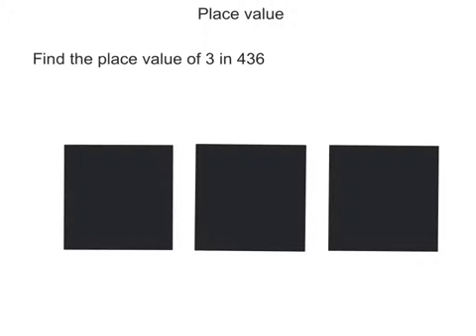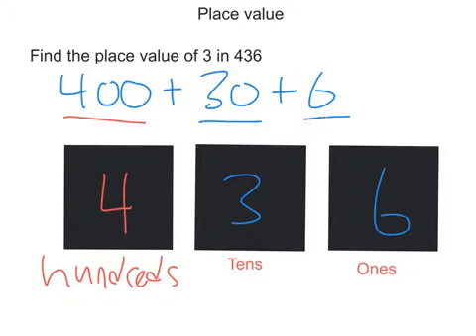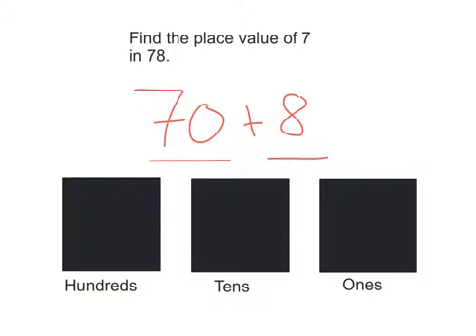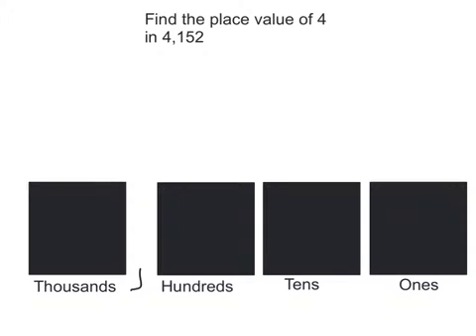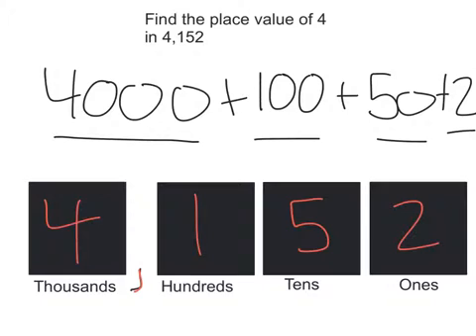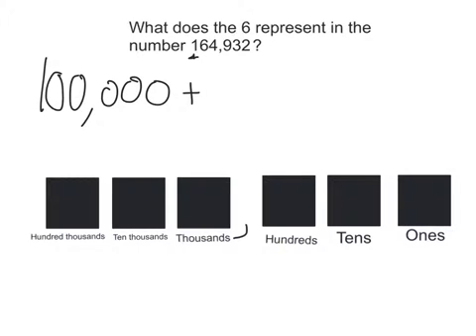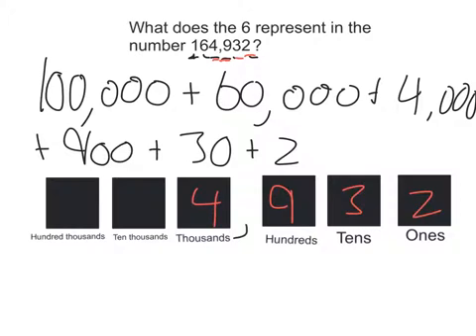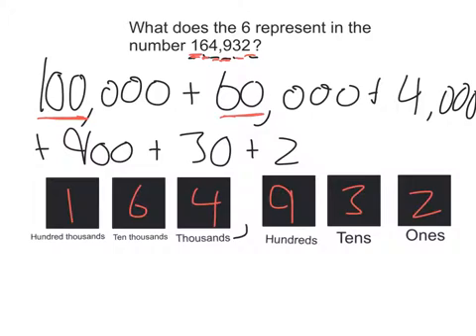place value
Technology in classrooms video lecture